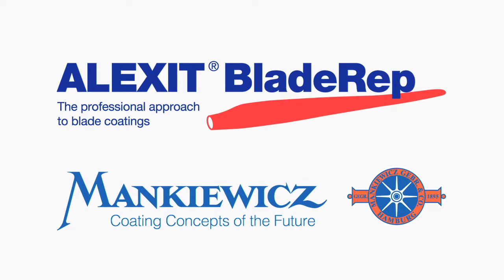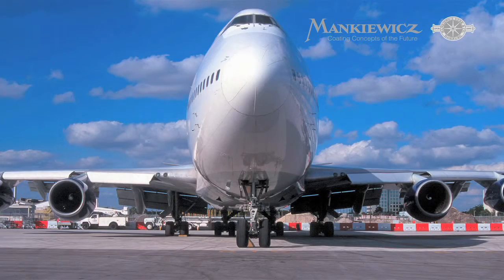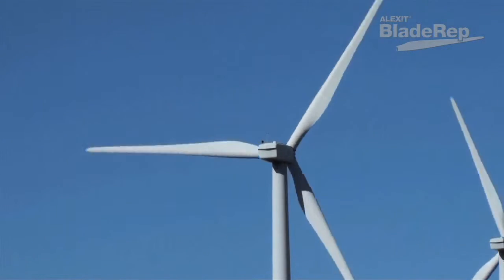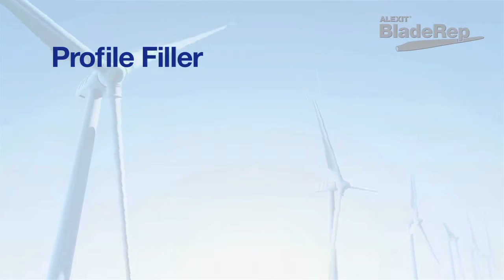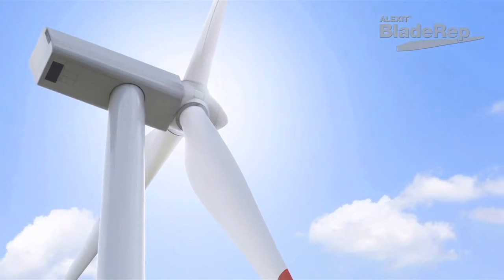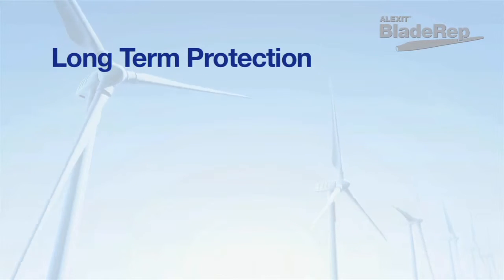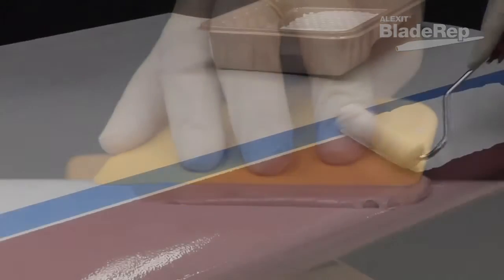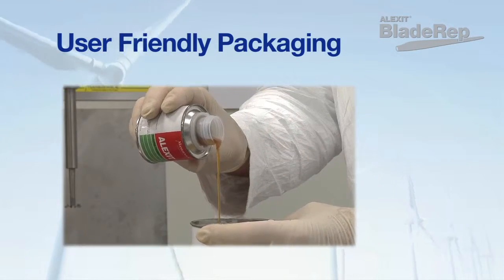BladeRep Introduction (part 1 of 8)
- Introduction to Mankiewicz's ALEXIT BladeRep coatings system for wind turbine blades. This is the first segment in an eight part instructional video series.